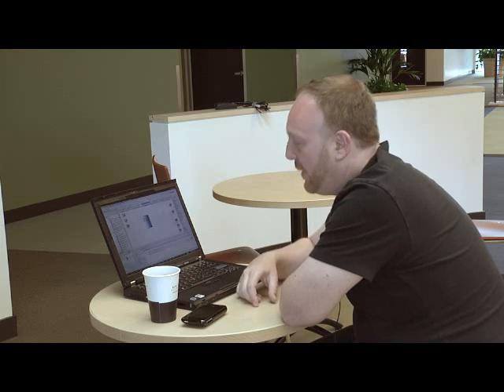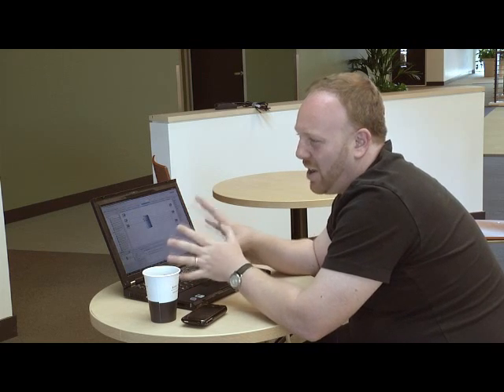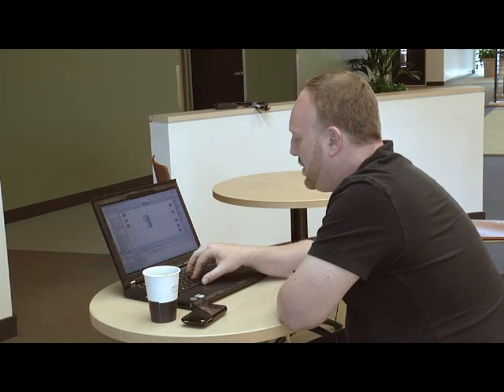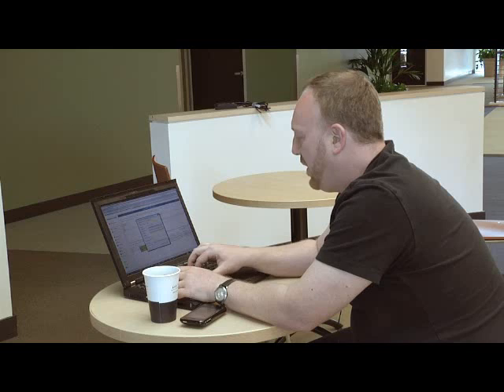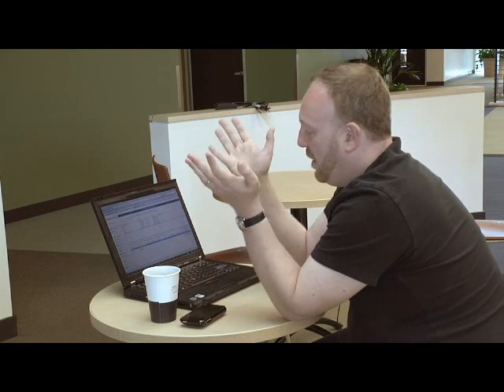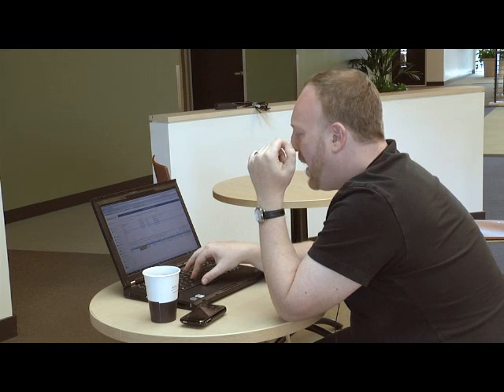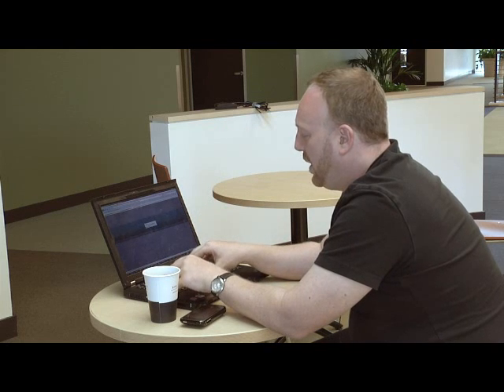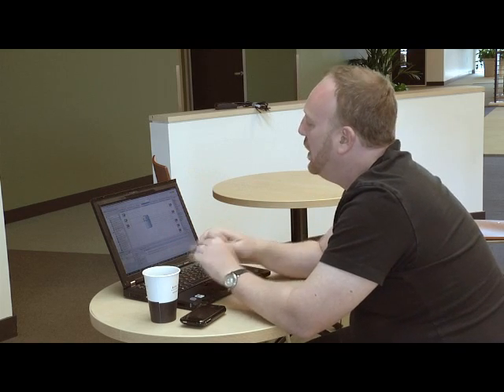TIBCO Silver(TM) Features with Matt Quinn, SVP Engineering & Technology Strategies at TIBCO Software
Matt Quinn, SVP Engineering & Technology Strategies at TIBCO Software talks about TIBCO Silver. TIBCO Silver provides an agile infrastructure that delivers cloud computing for the enterprise.